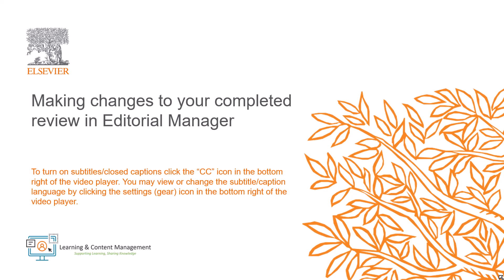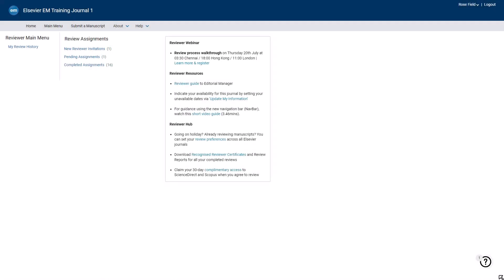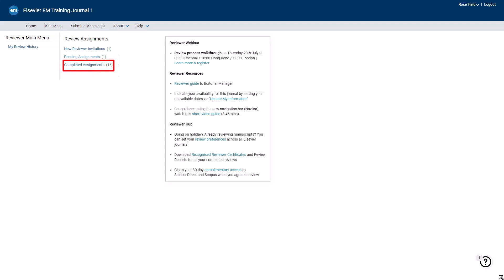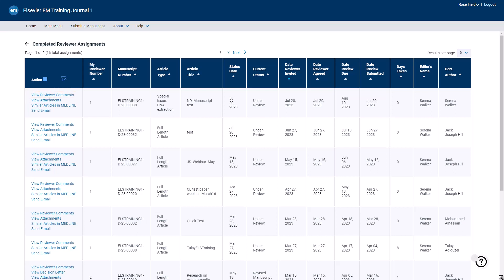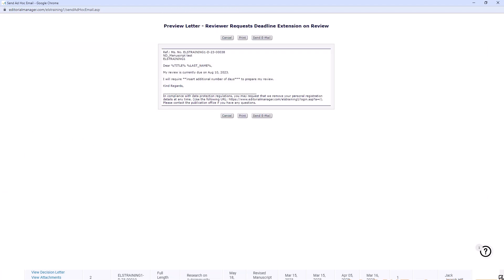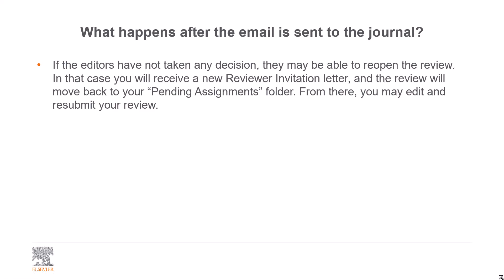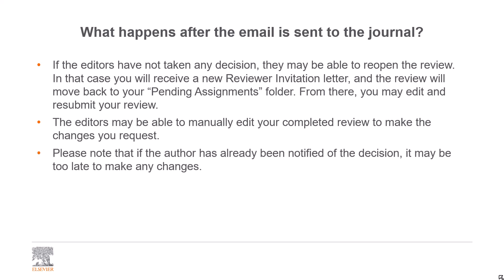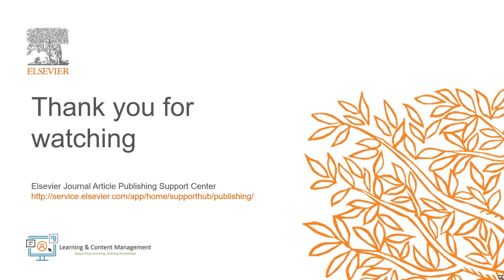Making changes to your completed review in Editorial Manager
This video explains how reviewers can make changes to a completed review in Editorial Manager. If a reviewer has made an error or has further comments after submitting a review, it may be possible to reopen or edit the review before the decision is sent to the author.

Please visit the Reviewer Hub for information, guidance and support regarding reviewing with Elsevier.

You may also access our range of Editorial Manager training videos on YouTube, or via our Editorial Manager Video Guides: